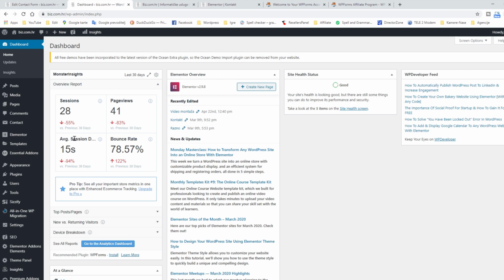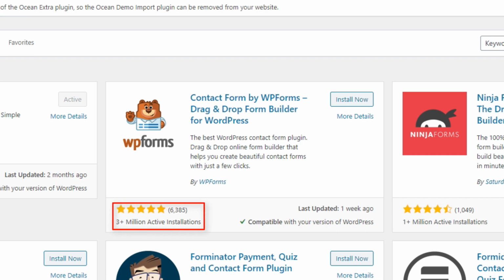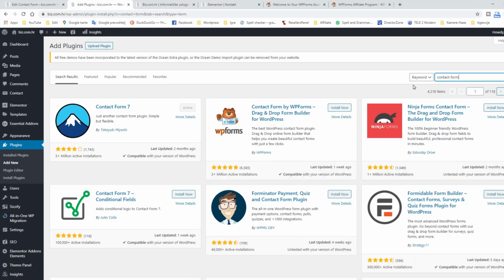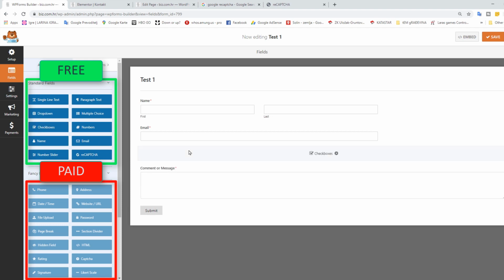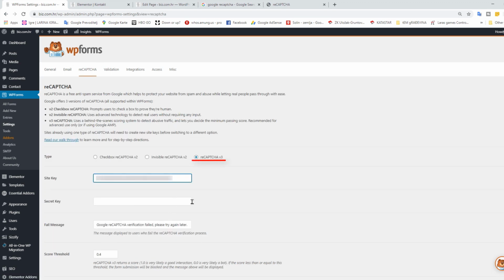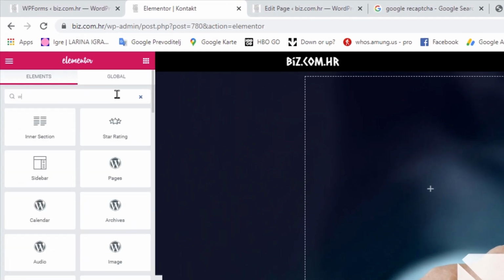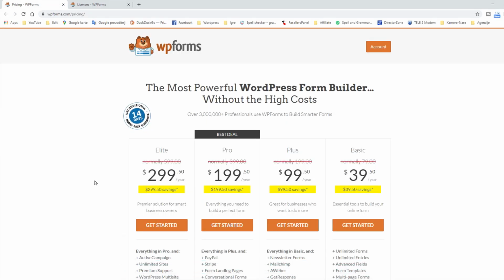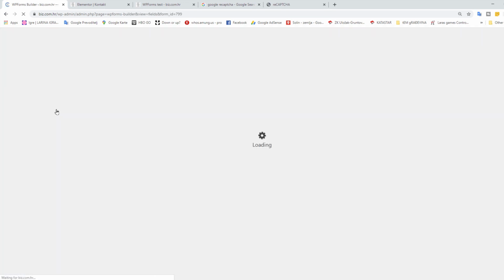How to install WPForms in Wordpress. Free and Pro version tutorial.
How to install WPForms in Wordpress. Free and Pro version tutorial video will show You what online (contact) form plugin to use with Wordpress site, how to install it and configure it. I went though many of them and WPForms are the best.

Table of contents:
1. 0:00 ; How to install contact form plugin in Wordpress
2. 1:33 ; Most important thing with any software
3. 2:15 ; Create WPForm in Wordpress
4. 3:03 ; Google reCAPTCHA with WPForms in Wordpress
5. 3:46 : Email notifications in WPForms plugin
6. 4:07 : Install WPForms with Elementor and Wordpress page
7. 5:10 ; How to upgrade WPForms

I do not upload much and You will not get tired of me.
Comment either way.

Big K